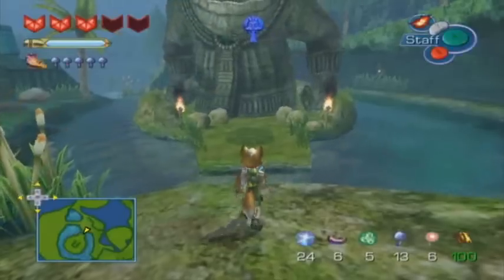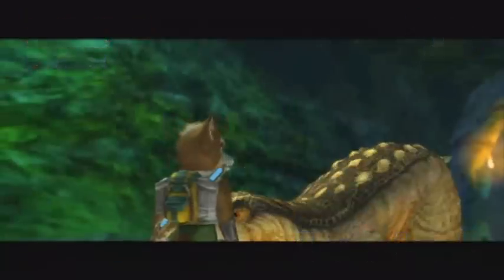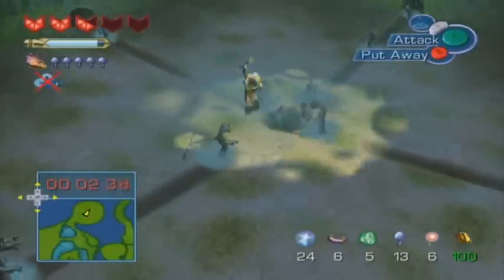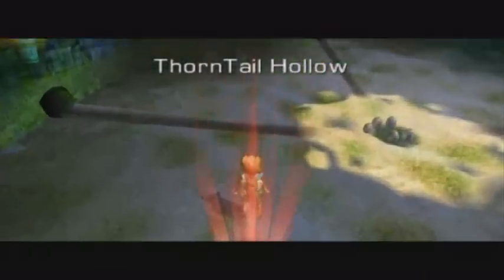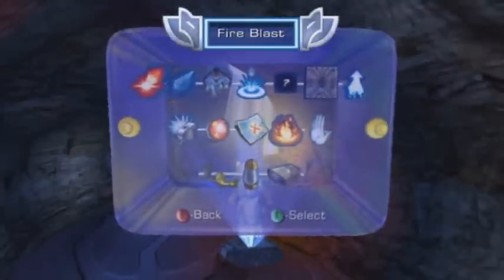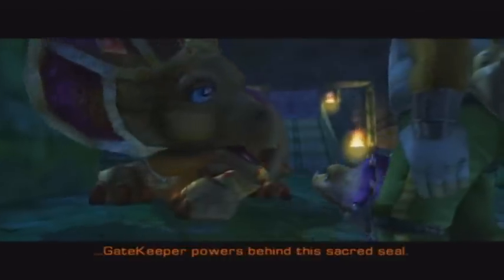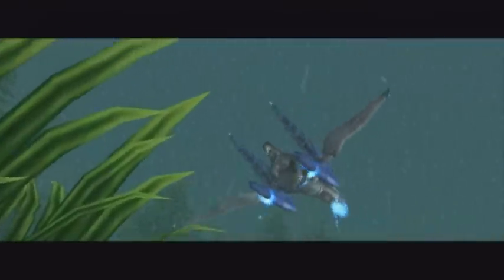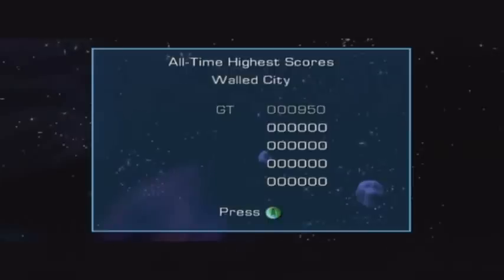Starfox Adventures - Part 15 - Portal Device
*Be sure to check the description!*

Put down those eggs!